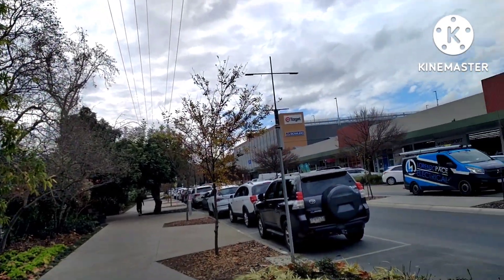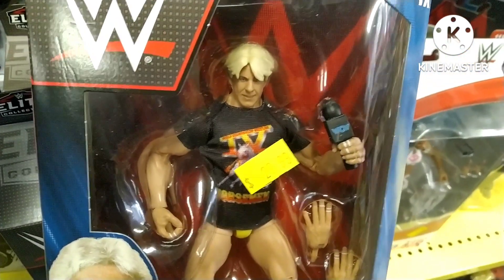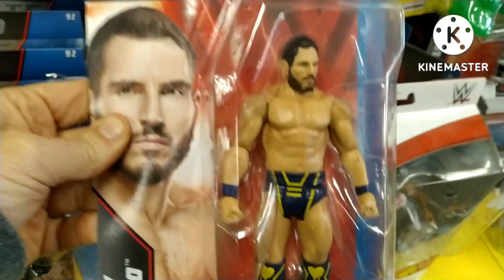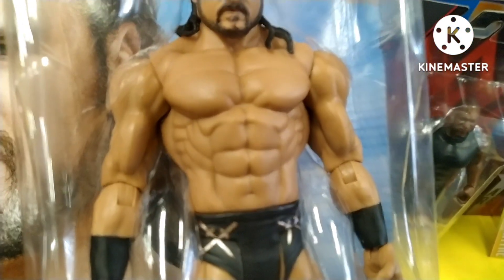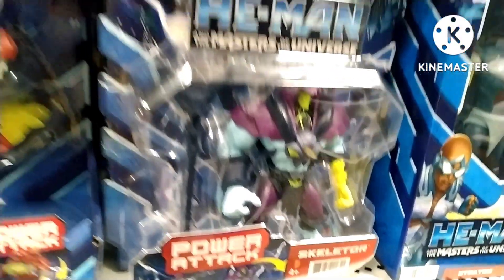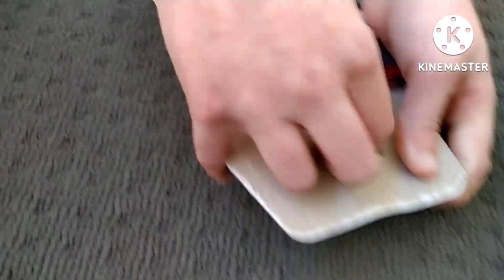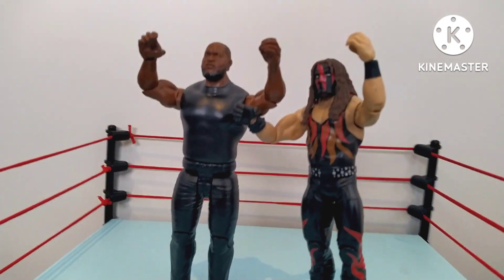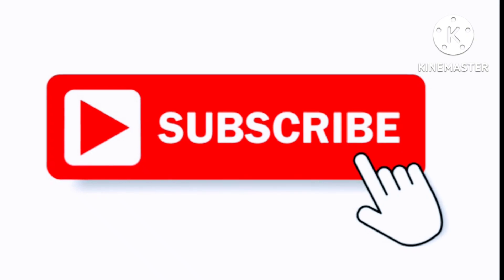New WWE Toy Hunt + OMOS Elite Figure Size Comparison Elite 92 Burnt Fiend Basic 130 Cena Elite 94 ?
G'day guys and welcome to another  Wrestling Figure Toy Hunt video. Always fun getting out Toy Hunting and looks like there's some good things on the shelves today inc Basic 130  Omos. This figure is HUUUGE !! I'll even do a figure comparison of him later in the video. So much fun ..  Hope you enjoy this figure hunt video.